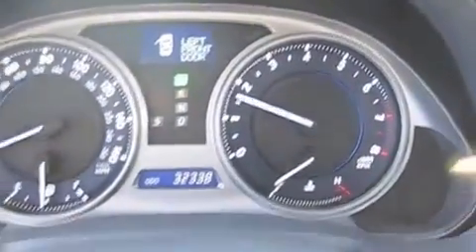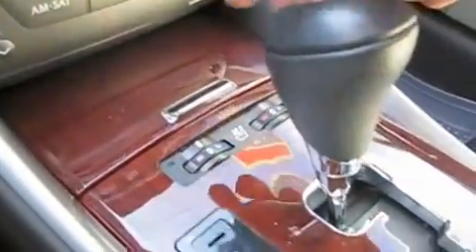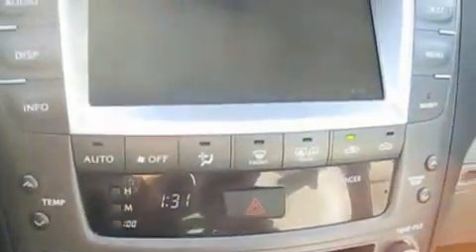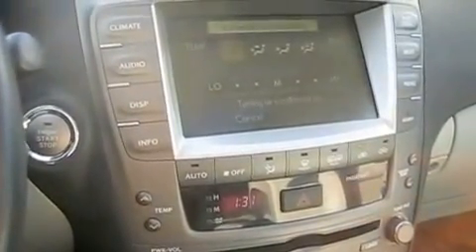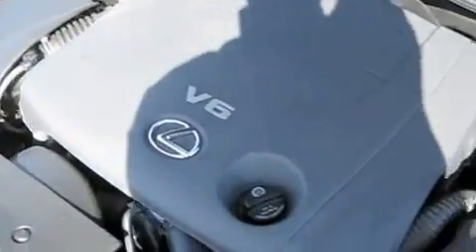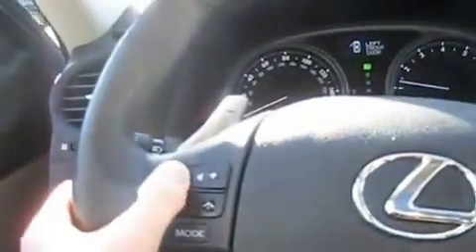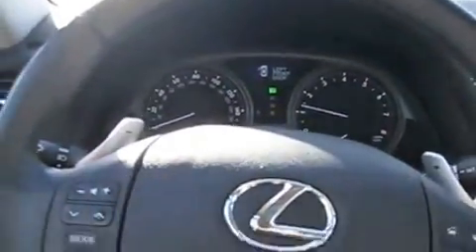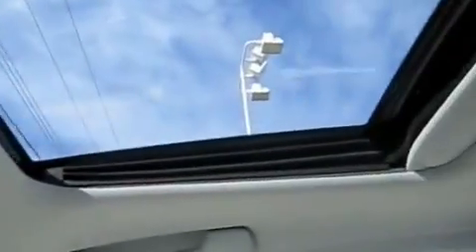cho-thue-lexus-is-250c-tu-lai-sai-gon-call-0977771919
CHO THUÊ LEXUS IS 250C TỰ LÁI GIÁ TỐT NHẤT SÀI GÒN